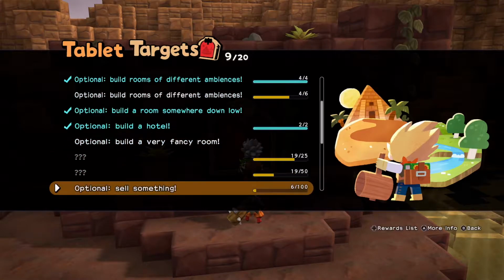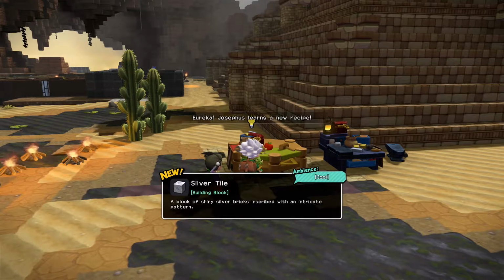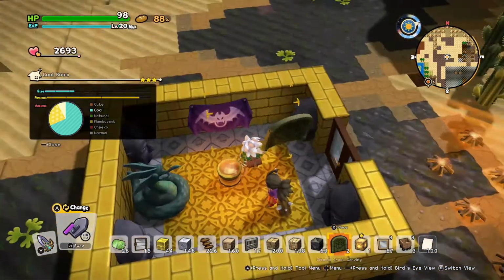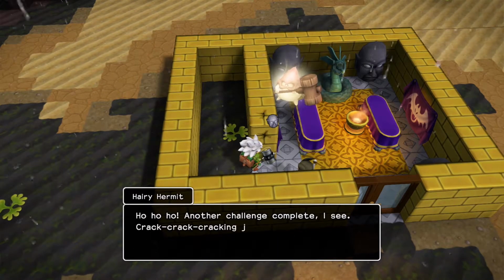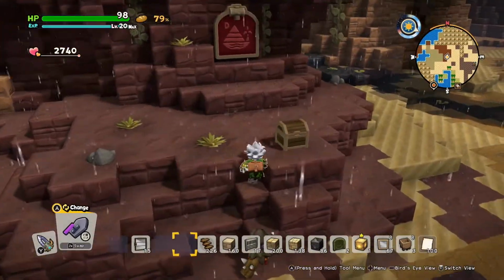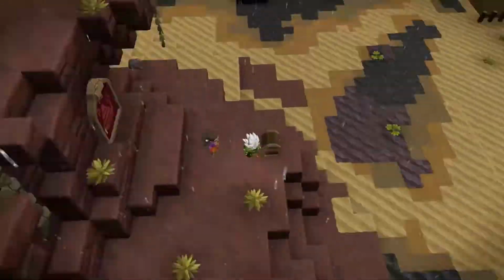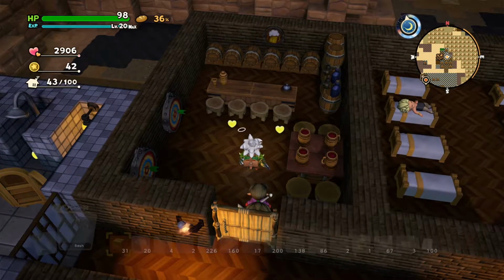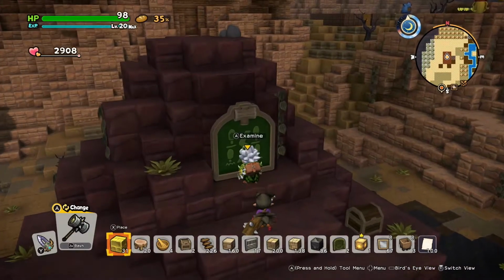Dragon Quest Builders 2 | Episode 37 - Joey Marshall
This time around i'm playing Dragon Quest Builders 2! Last time around we "finished" a hotel but it doesn't have any rooms! Let's fix that and do much more besides!